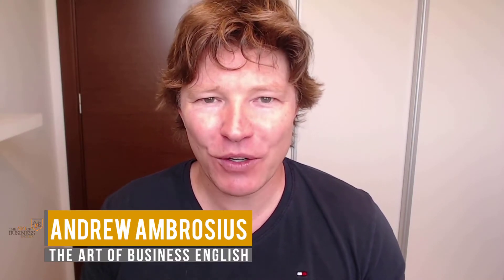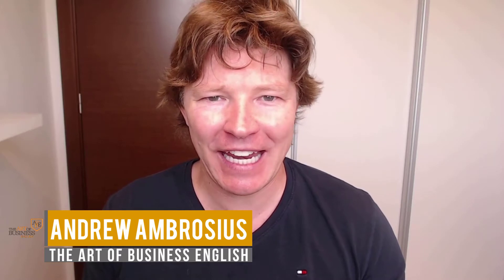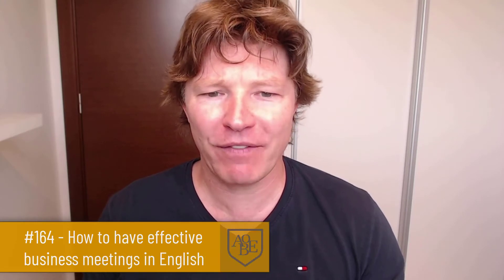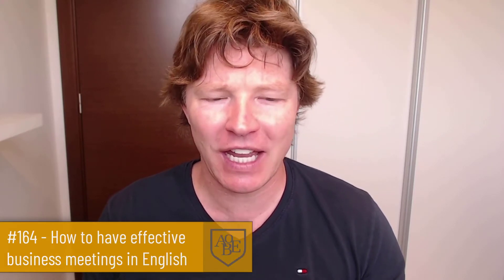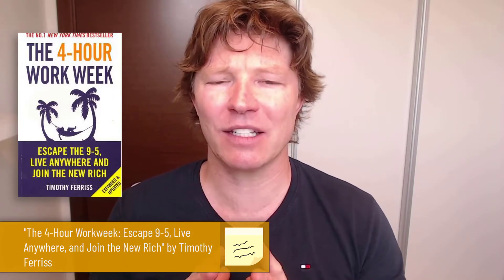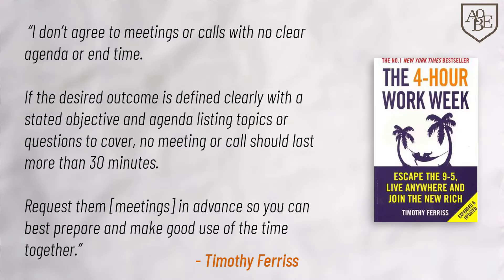164 - How to Have Effective Business Meetings in English: Tips for English Language Learners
Attending meetings is an everyday part of business, but when those meetings are not in your native language then they can cause you to get stressed, worry, or lack confidence.

If you are like most people who work internationally, then your meetings are in English, you are working with an international team and in many cases, your colleagues are native English speakers.

I’m not sure if this happens to you, but most of my students wish they could participate with more confidence and show their colleagues everything they know. I mean, you have years of experience, you are an expert in your field, but because of your spoken English, you just don’t feel you have the confidence to express yourself well.

Trust me, this feeling SUCKS!  But, in reality, it is just your perception, I mean, planning a successful meeting where you need to speak is not as difficult as you might think. The key is to incorporate the following strategies in order to run effective meetings in English

FREE SAMPLE LESSON!

Chapters
0:00 Introduction
2:13 Meeting preparation
     3:45 Define your objectives
     4:00 Write down your objectives
     4:56 Have everything ready
     6:00 Think about what you need to say
     6:51 Know who is coming
7:48 Small talk
     9:13 Be ready with some expressions
     9:33 Have some idea of recent events
     10:06 Be sensitive to your participants
11:08 Key expressions for participating
     11:52 Asking for clarification
     12:13 Expressing opinions
     12:20 Checking and clarifying
     12:37 Agreeing and disagreeing
13:28 FREE SAMPLE COURSE

Thanks for joining me for another episode of The Art of Business English, I hope you have found these tips useful.

Till next week take care.